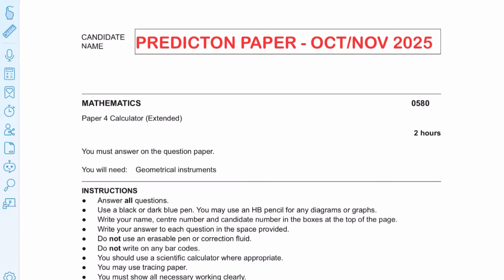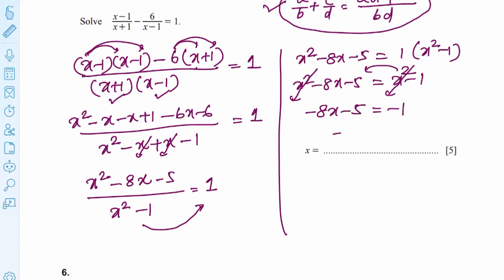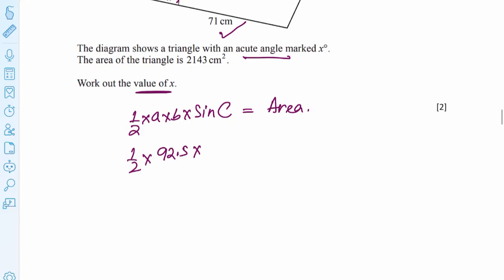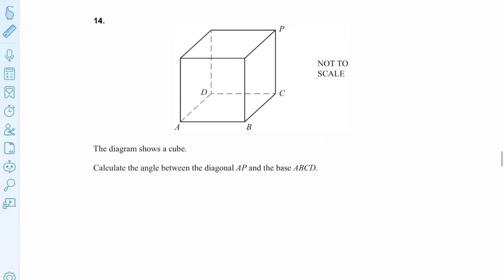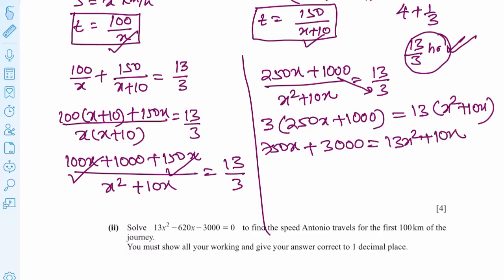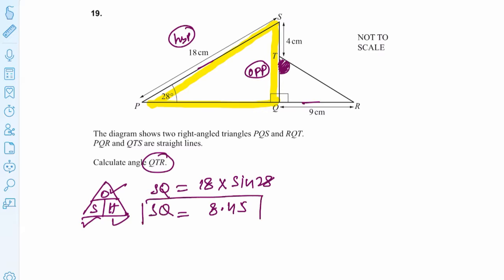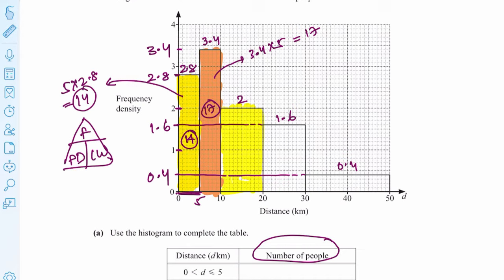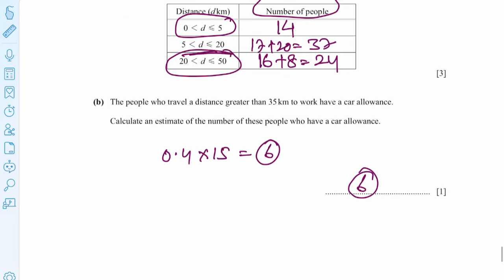IGCSE Math Prediction Paper 4 (0580) Oct/Nov 2025 | Calculator (Extended) | Full Paper Solution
Welcome to Math Tonic! 🌟
In this video, we’re solving the IGCSE Mathematics (0580) Prediction Paper 4 – Calculator (Extended) for the October/November 2025 exam session.

This detailed walkthrough will help you understand every type of question that could appear in the real Paper 4 exam. I’ll explain each question step by step, highlight common mistakes, and show time-saving calculator tips to help you score your best!

📘 What you’ll learn in this video:
✅ Full solution of Prediction Paper 4 (Calculator)
✅ Step-by-step explanations for all questions
✅ Tips to use your calculator efficiently
✅ Tricks to secure A* in Paper 4
✅ Key concepts revision for the Oct/Nov 2025 session

👨‍🏫 About Math Tonic:
We make IGCSE & A-Level Mathematics simple, clear, and exam-focused.
A* is not a dream anymore!

📌 Don’t forget to:
💬 Comment your doubts or next paper request